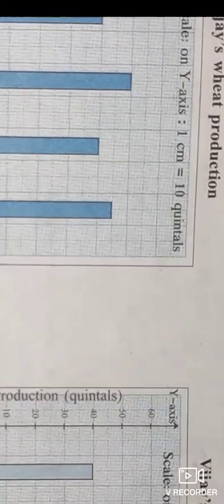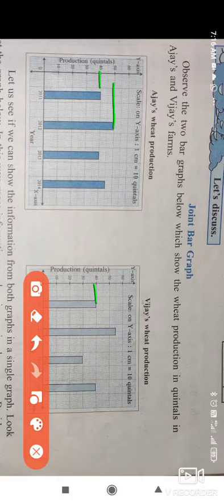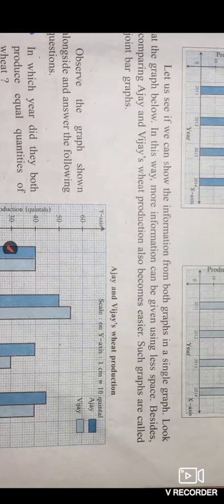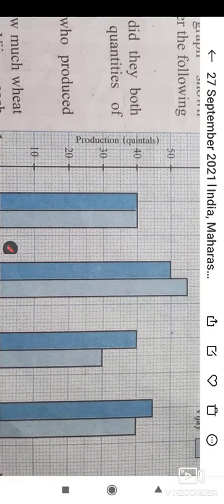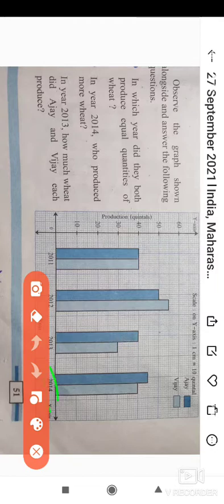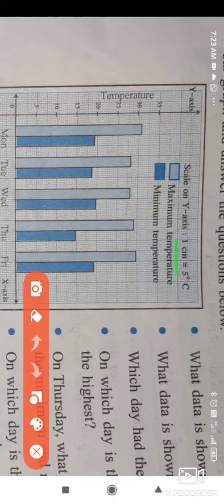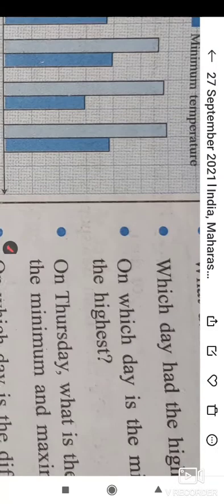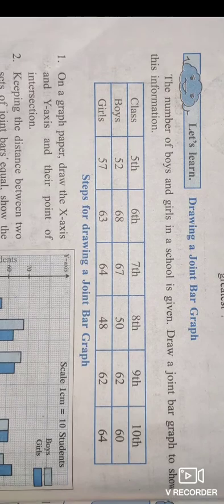Joint Bar Graph(lec1)